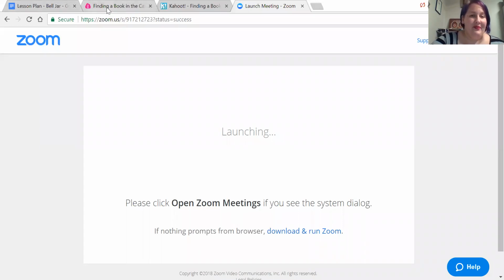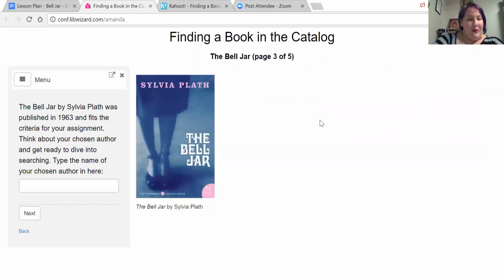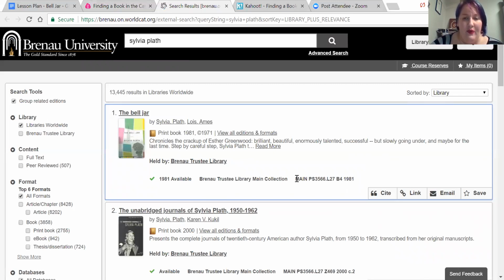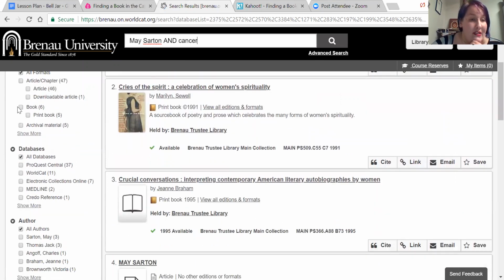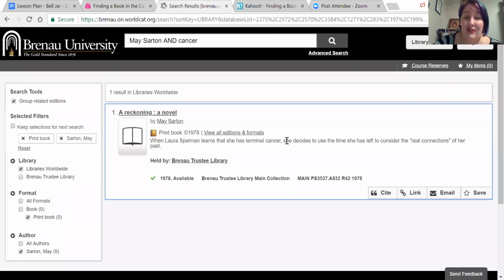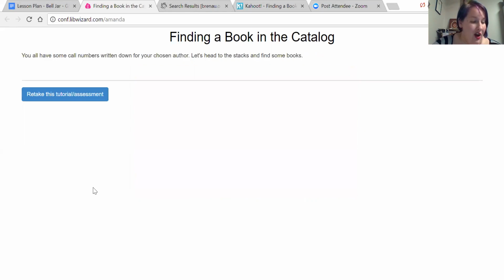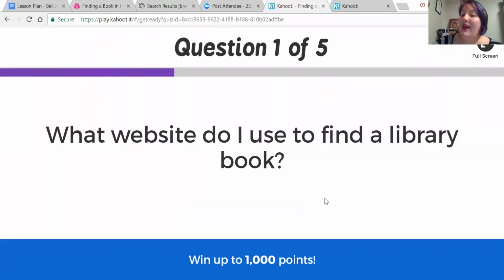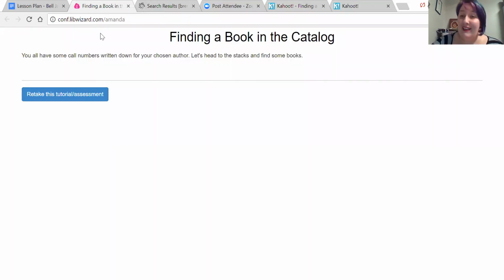Finding a Book in the Library Catalog and the Stacks